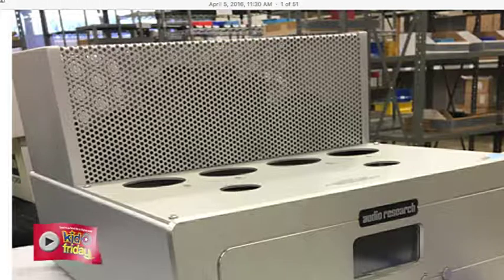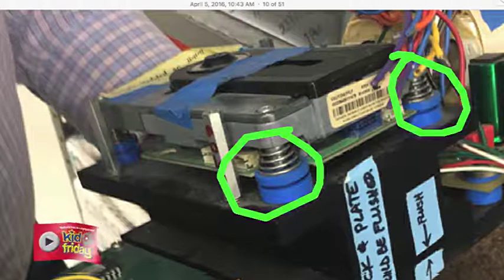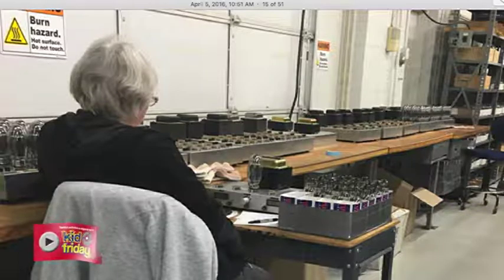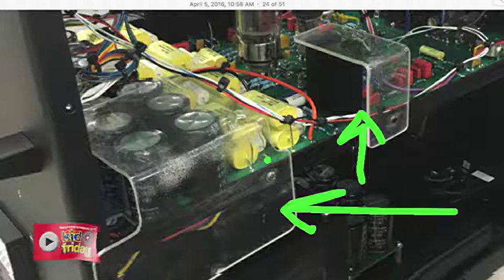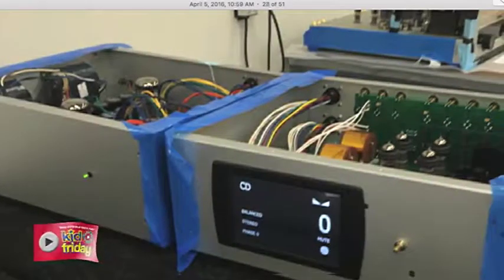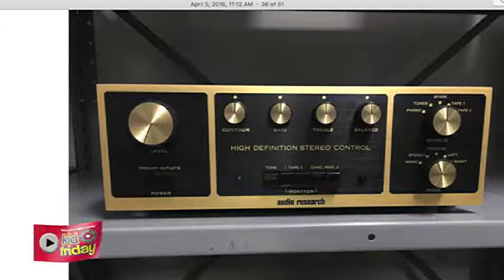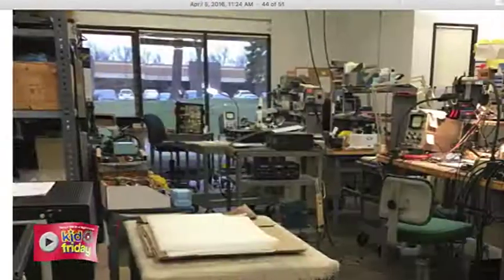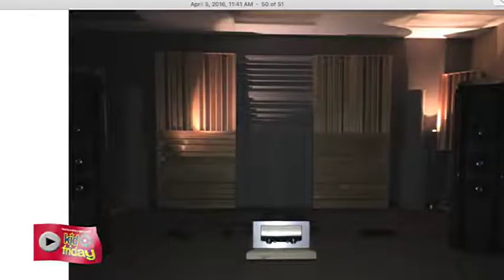NEW! Audio Research Factory Tour - Audiophile Tube Amplifiers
An exclusive look inside Audio Research.  Although the facility is located in Plymouth, Minnesota, Audio Research is known worldwide and is the largest manufacturer of hi-fidelity tube amplifiers.  A rare look inside one of the most coveted names in audio.  "Like" this video and Enjoy!!